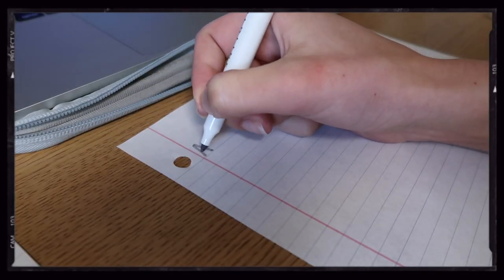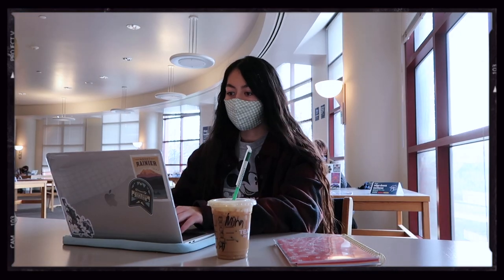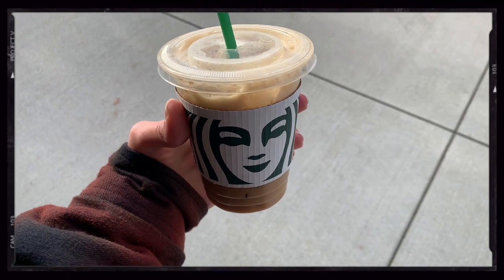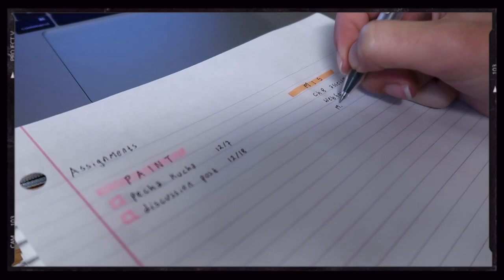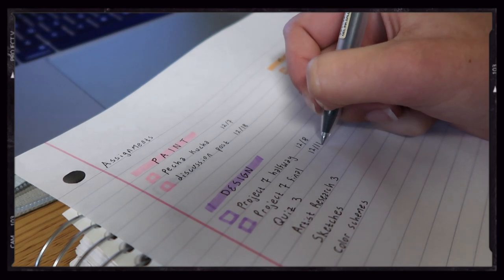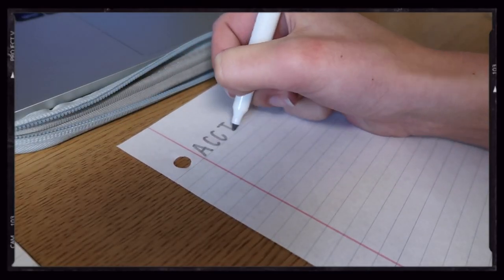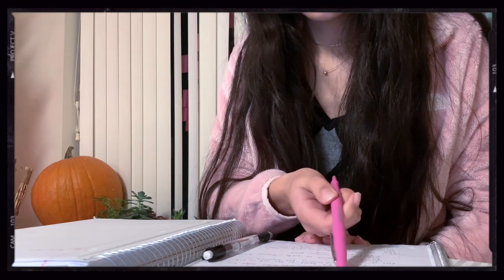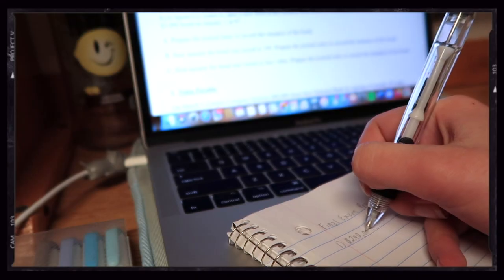How to Study Effectively for College Final Exams (my best study tips and tricks)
Hi, friends! Today I share all the ways that I ATTEMPT to get good grades haha. So far these study strategies have worked super well for me, but I guess we will see what happens this semester. I hope you enjoy all of my study tips and tricks. These are the best study strategies I know for college exams. I hope it helps💖

MUSIC IN ORDER OF APPEARANCE:
Springtime Stroll by Secret Crates